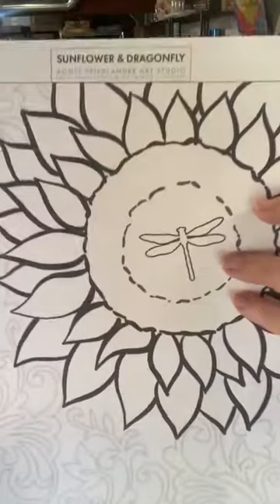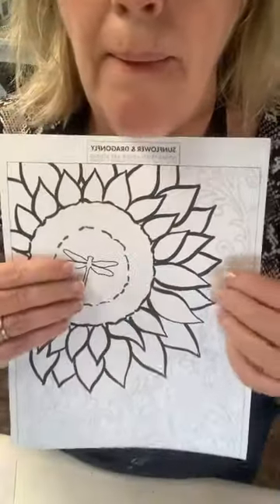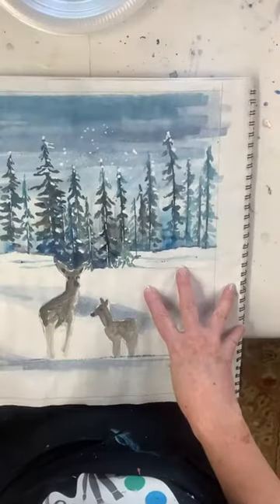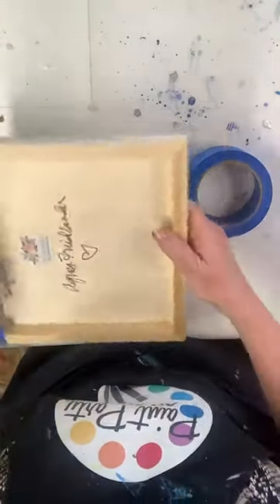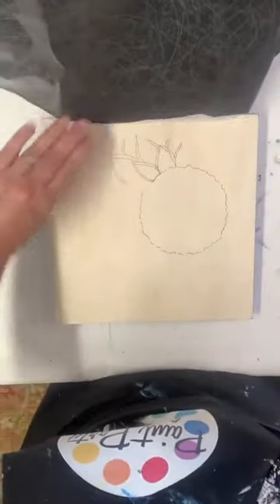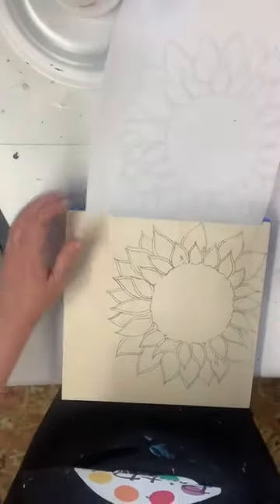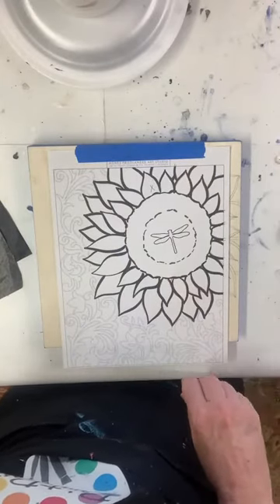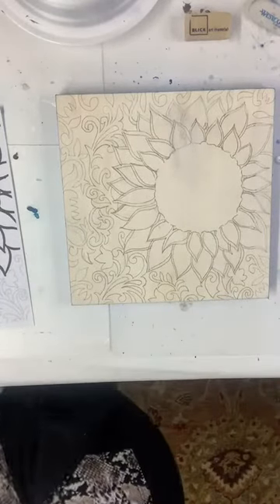SUNFLOWER AND DRAGONFLY - PART 1 PREP AND TRACE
IN THIS VIDEO I SHOW YOU HOW TO PREP YOUR WOODEN PANEL SUBSTRATE IF YOU'RE GOING TO ADD GLASS AND RESIN, (USE CANVAS OR A WOOD PANEL IF YOU'RE JUST DOING A PAINTING). IT CAN BE 8X10 OR 10X10.